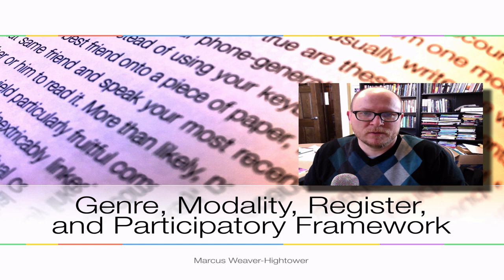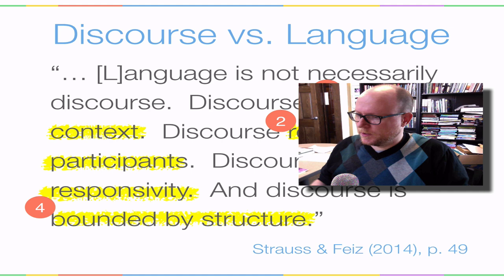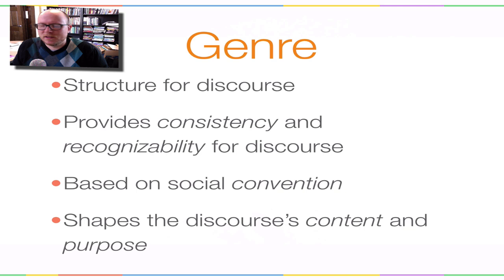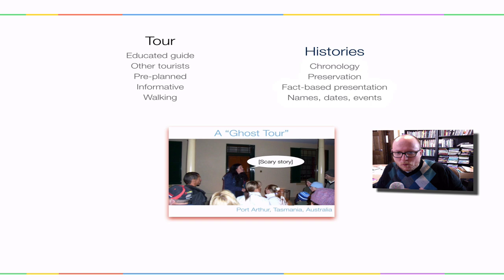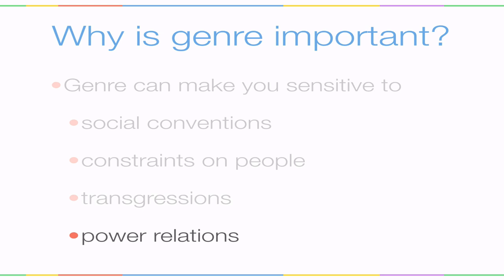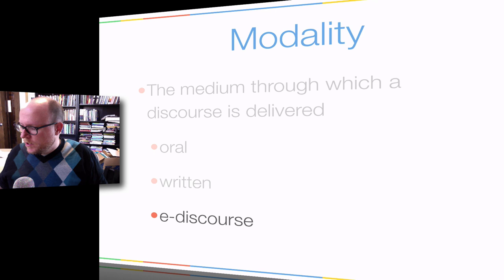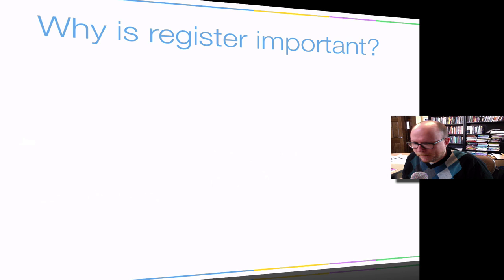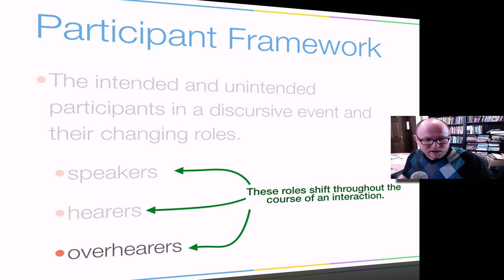Discourse Analysis-Genre, Modality, Register & Participants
This video explains how the concepts genre, modality, register, and participant frameworks are used in discourse analysis.  An example genre, the “ghost tour,” illustrates the concepts.